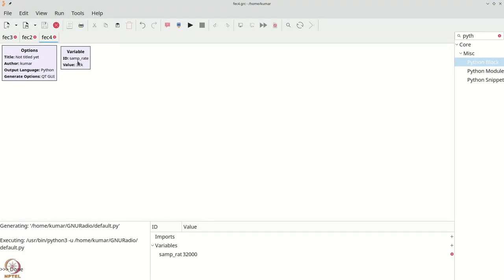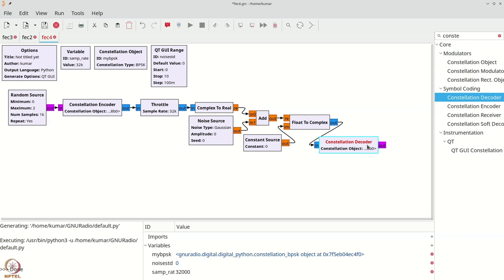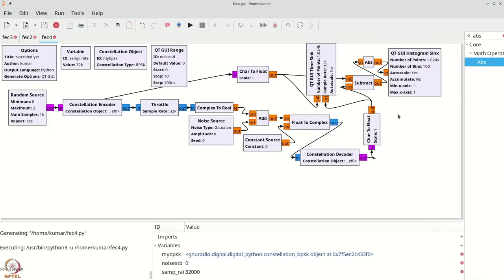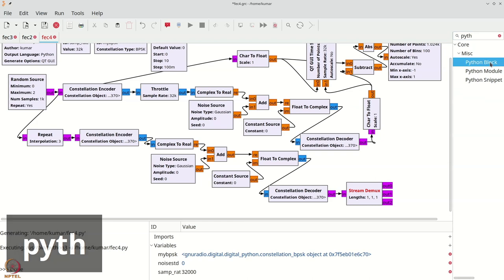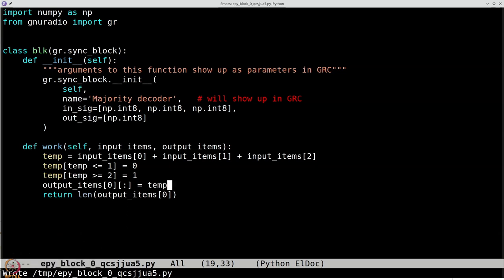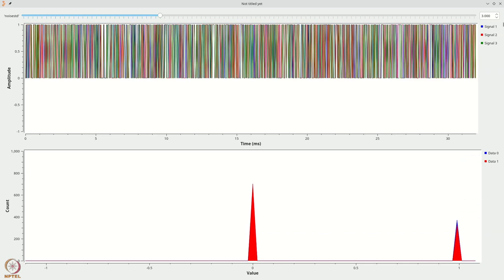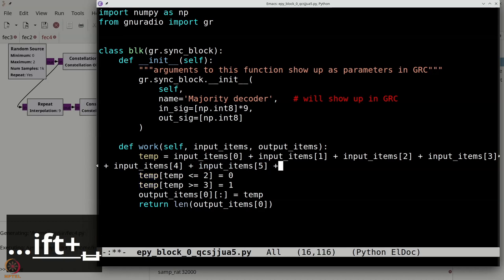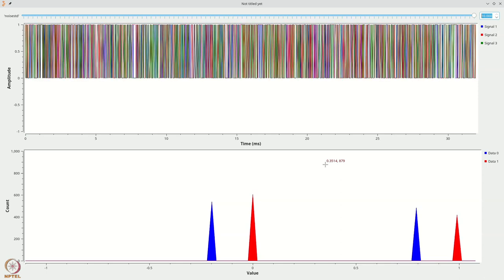Week 11: Lecture 55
Week 11: Lecture 55: Repetition codes in GNU Radio